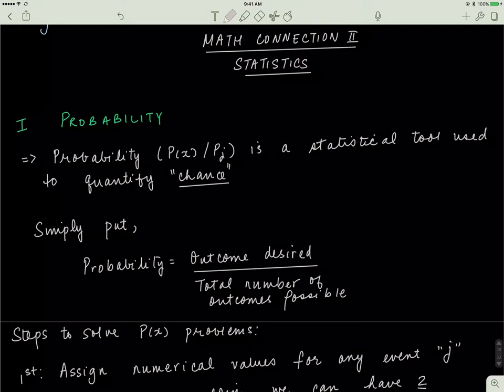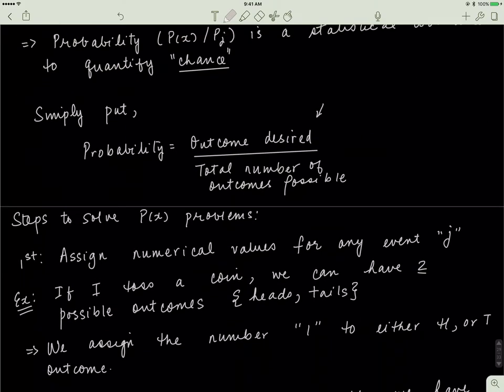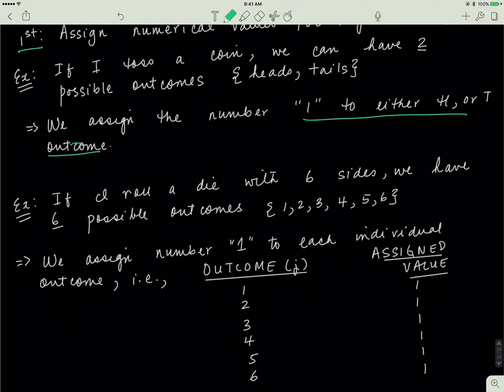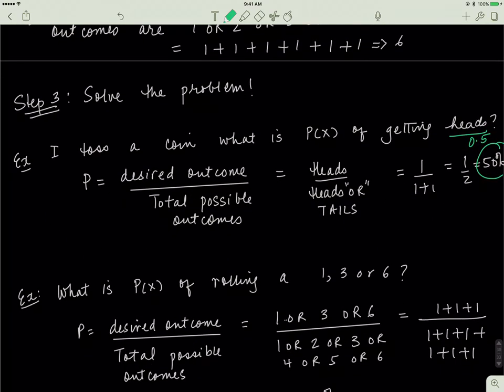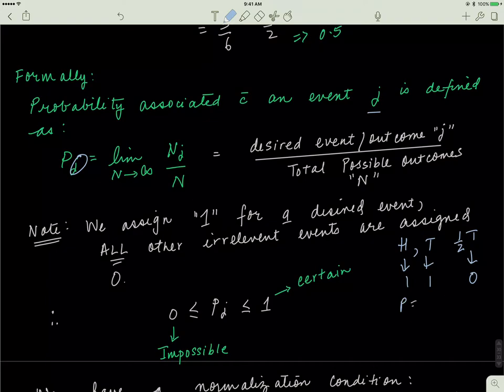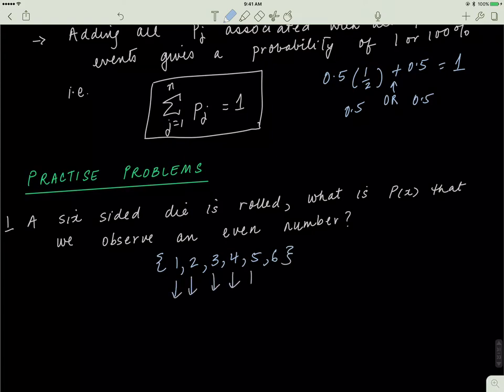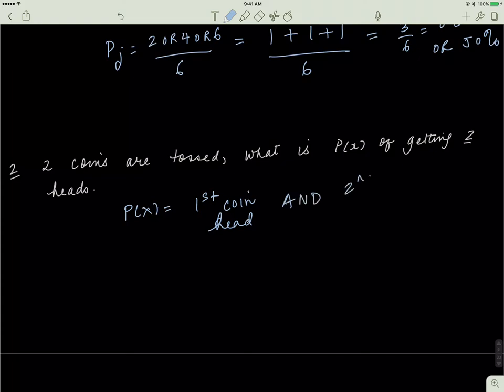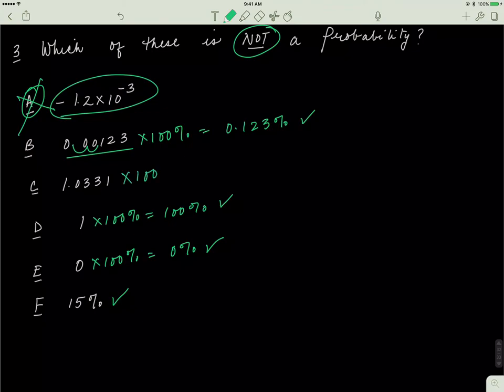Probability and Statistics(Part 1)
We discuss probability and do some basic examples to refresh our memory on practice problems involving probability. Next video we focus on expectation values/ mean and the second moment of distribution.